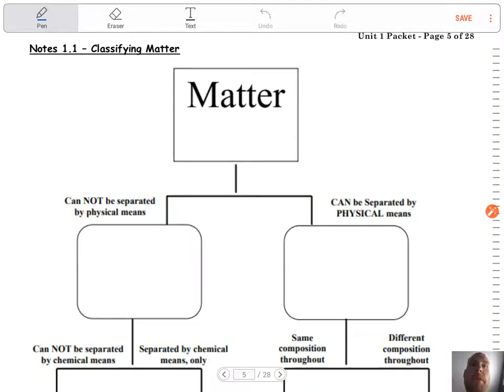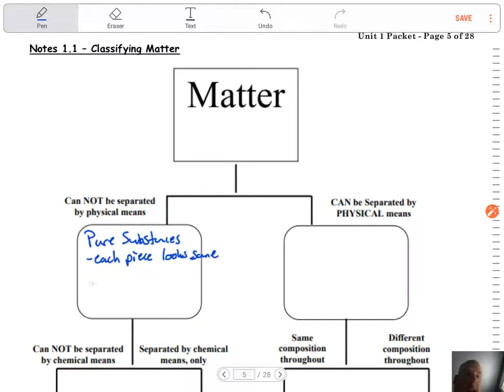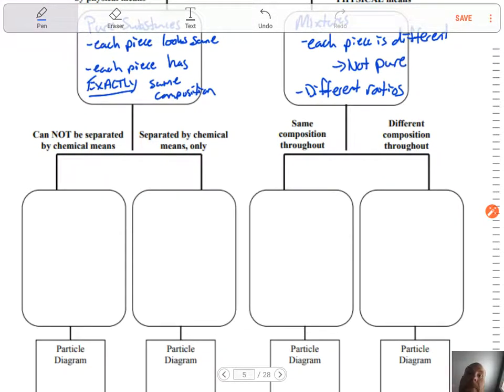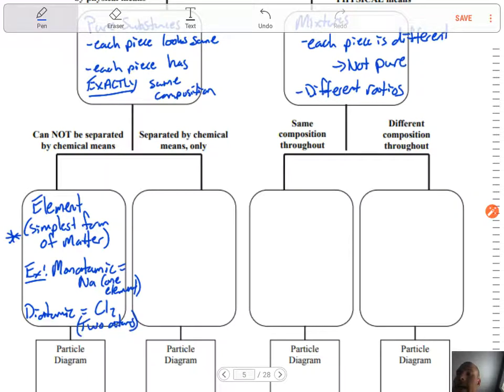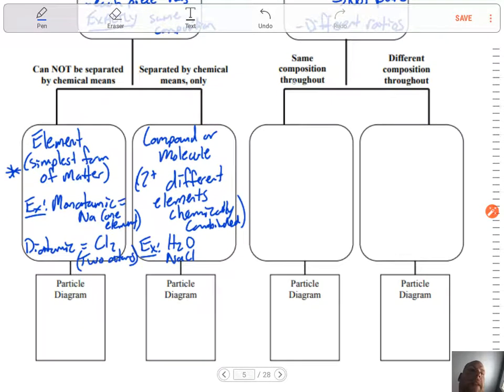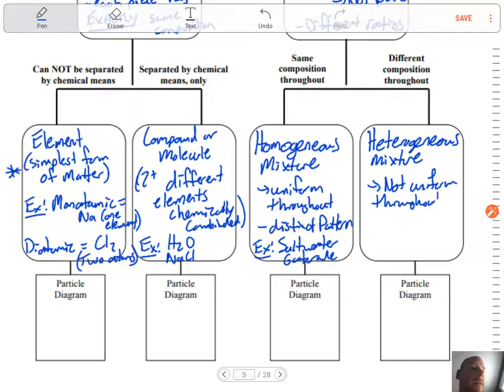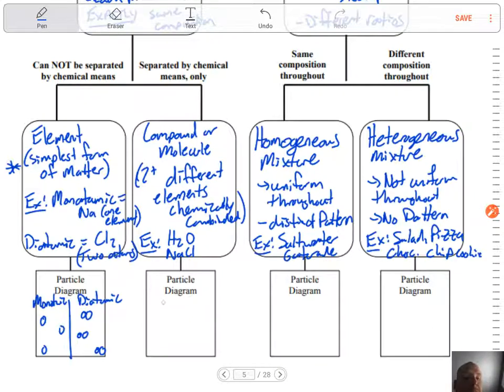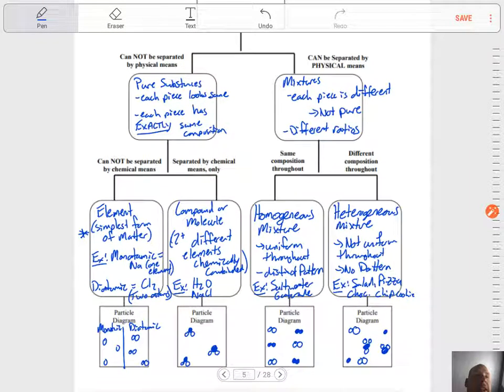1.1 Classifying Matter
Discussing what matter is and the four basic categories to classify it